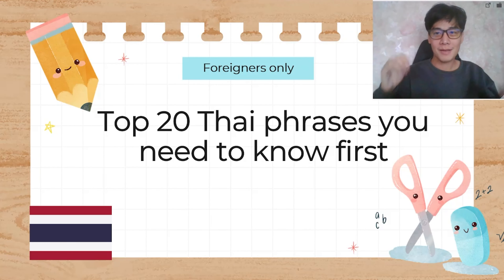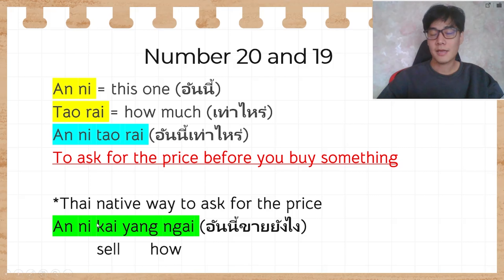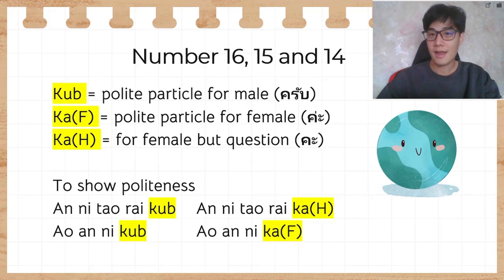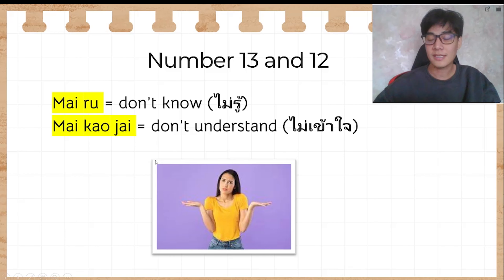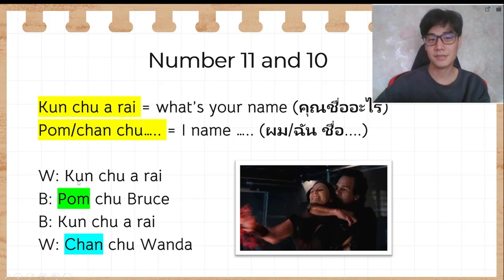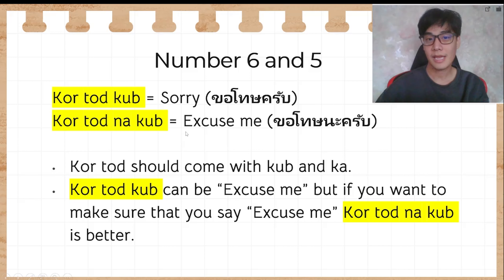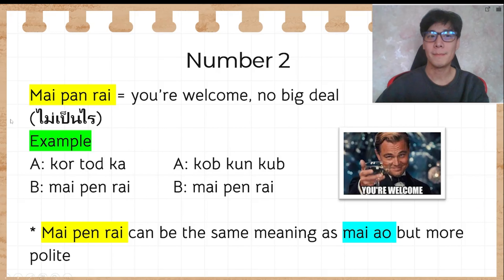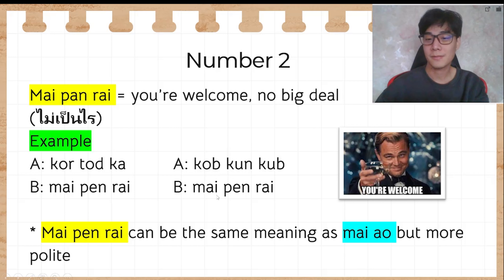Top 20 Thai phrases you need to know first | Improve your Thai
Hello everyone, my name is FAM, nice to meet ya

I will read every comment. Thank you for your support. I hope you happy learning!